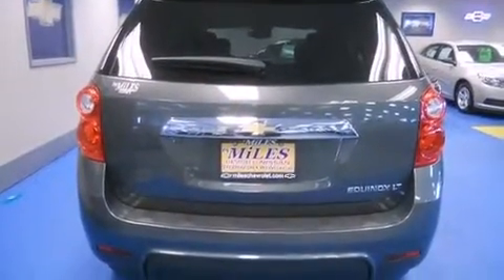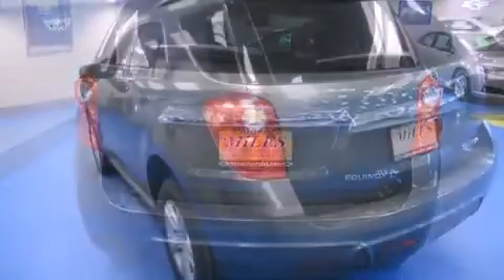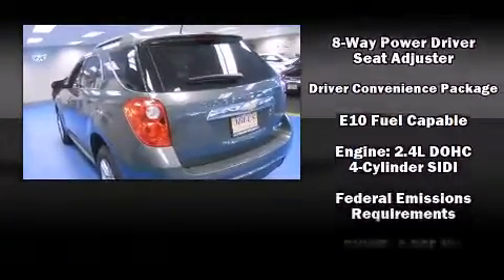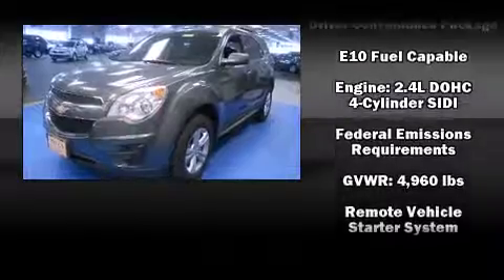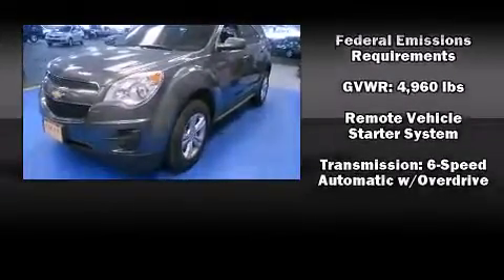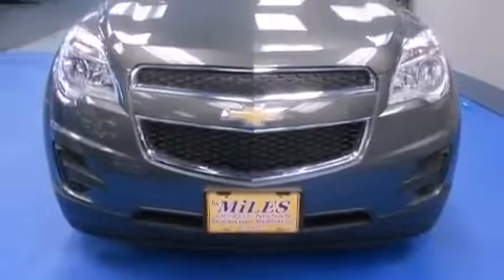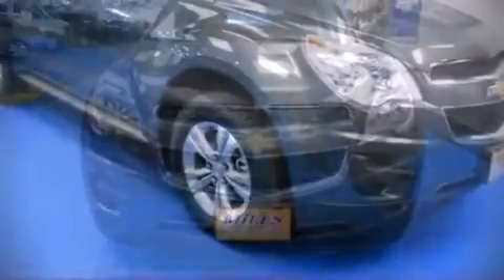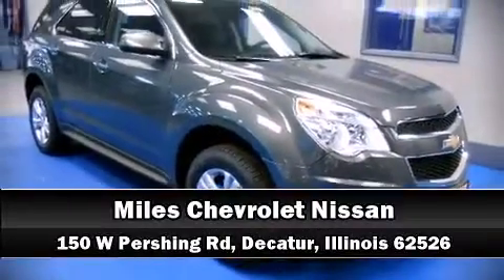2013 Chevrolet Equinox 1LT in Decatur, IL 62526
Miles Chevrolet
150 W. Pershing Rd.

Discerning drivers will appreciate the 2013 Chevrolet Equinox. It features an automatic transmission, front-wheel drive, and a 2.4 liter 4 cylinder engine. This model accommodates 5 passengers comfortably, and provides features such as: delay-off headlights, variably intermittent wipers, air conditioning, telescoping steering wheel, power door mirrors, cruise control, and a split folding rear seat. Curtain airbags combine with standard stability control in creating a comprehensive safety network. We know that you have high expectations, and we enjoy the challenge of meeting and exceeding them! Please don't hesitate to give us a call.